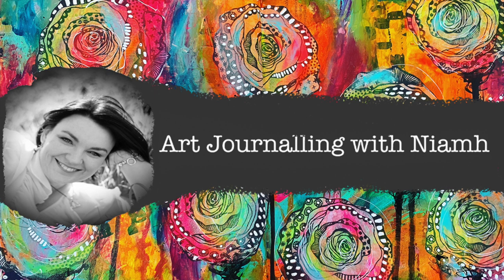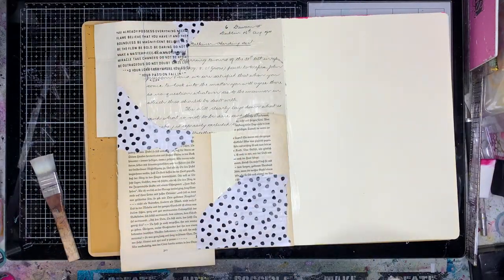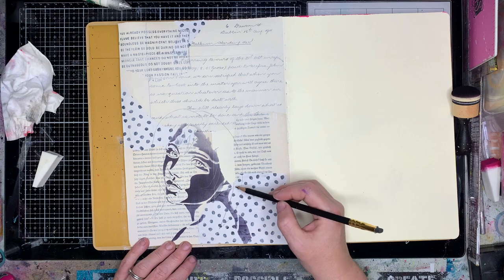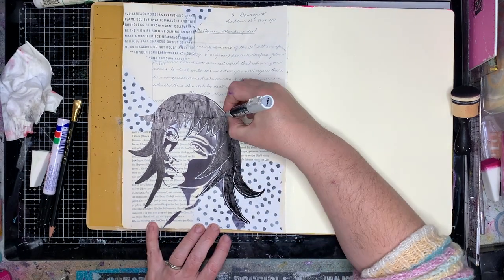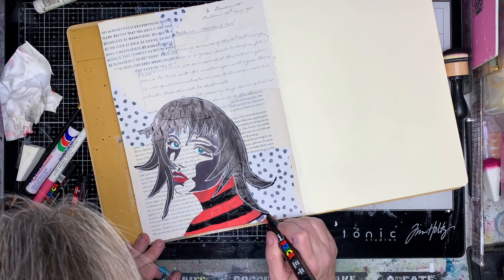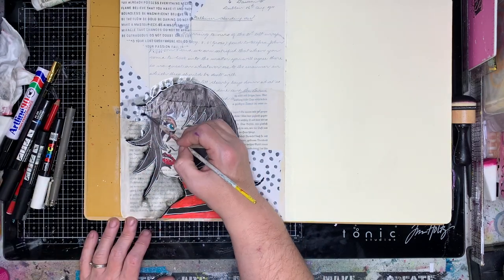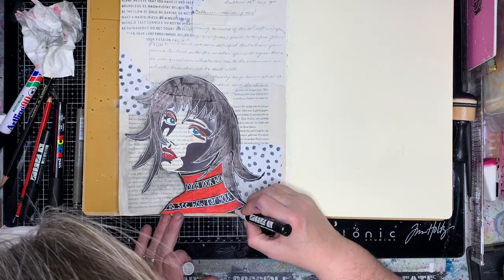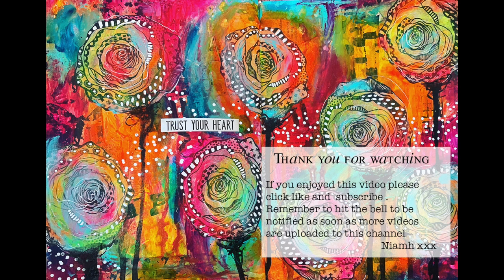Simple art journal page: Altering stenciled images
This amazing stencil is available from Lucy Campenau via Art Shed Angel Papercrafts and is such a great stencil to alter as a focal image on your page.